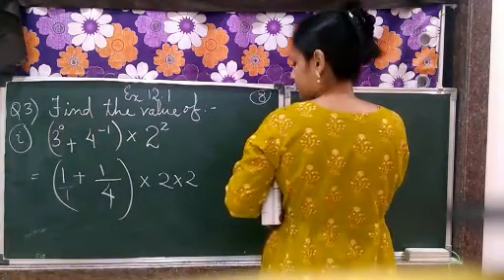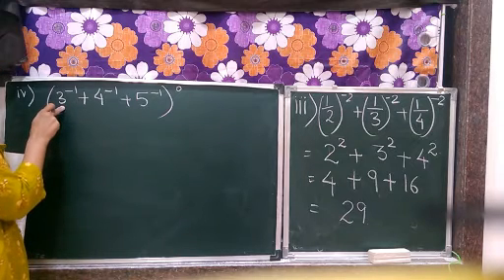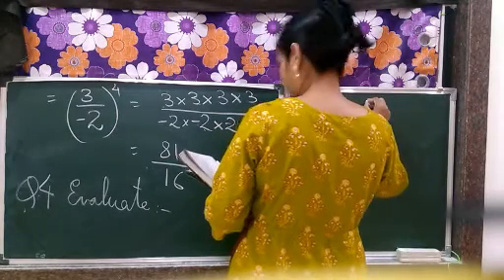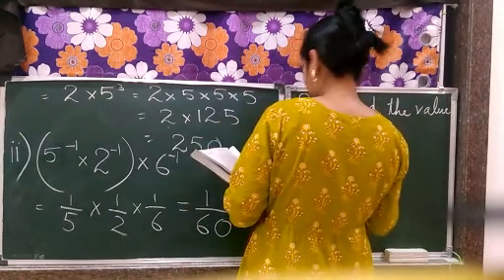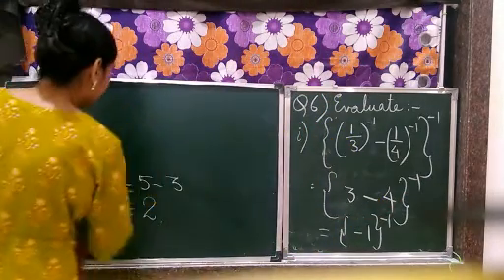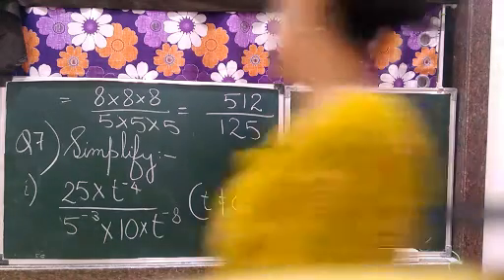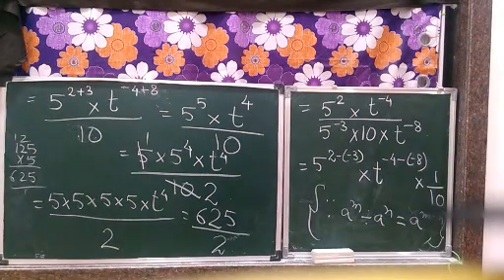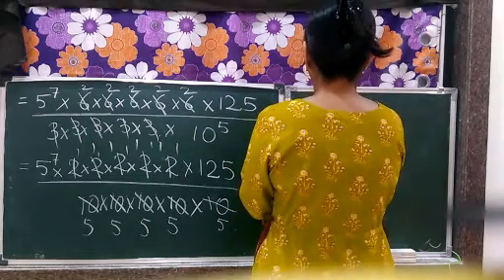Class8: Ex12.1- Q3,4,5,6,7